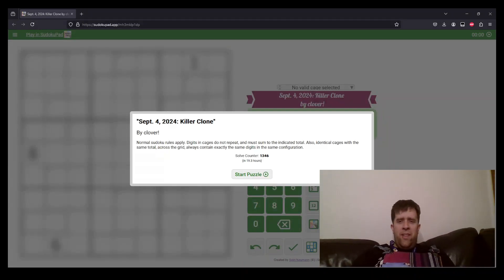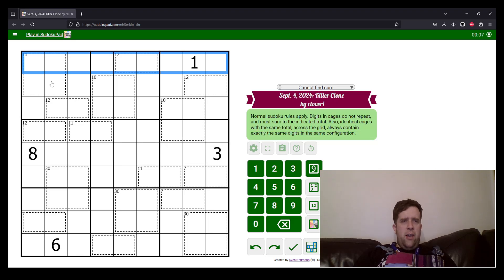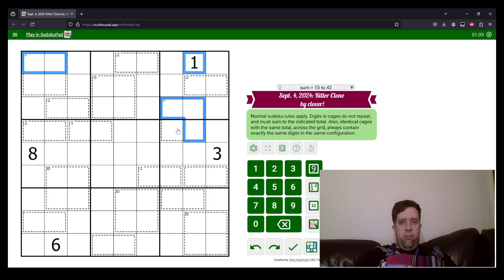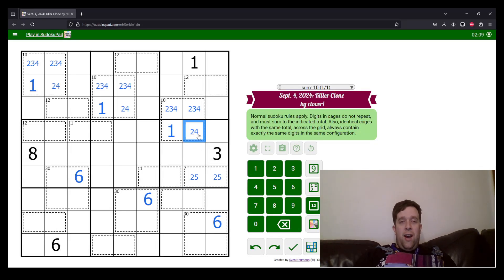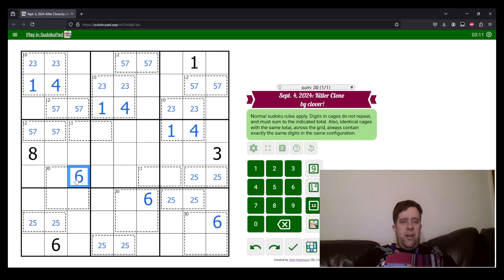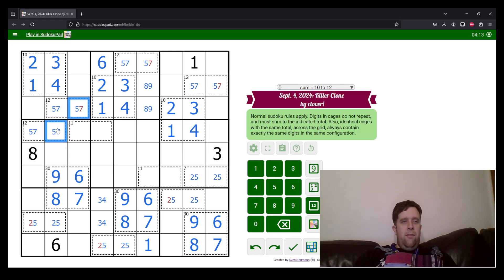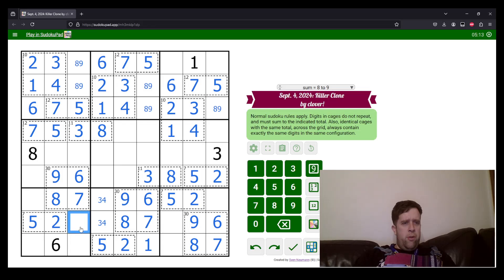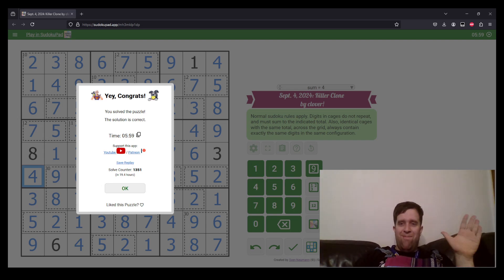GAS Sudoku Walkthrough - Killer Clone by Clover (2024-09-04)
Bill solves Clover's Surplus Sudoku, Originally posted 4th of September, 2024.

Normal sudoku rules apply. Digits in cages do not repeat, and must sum to the indicated total. Also, identical cages with the same total, across the grid, always contain exactly the same digits in the same configuration.

Two Hats: 7:00 One Hat: 13:00 Dinosaur Cloned Corythosaurus